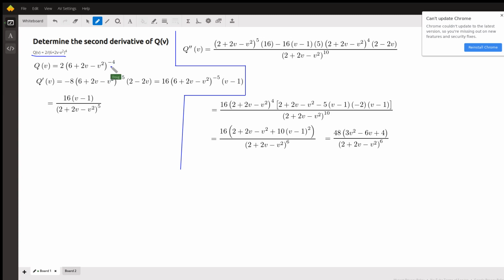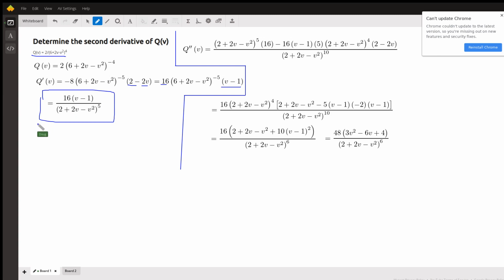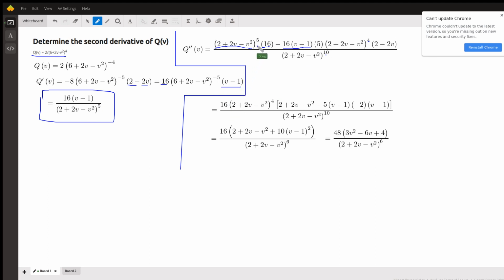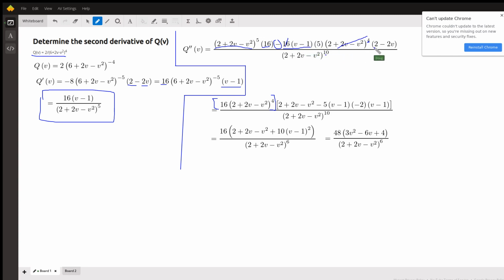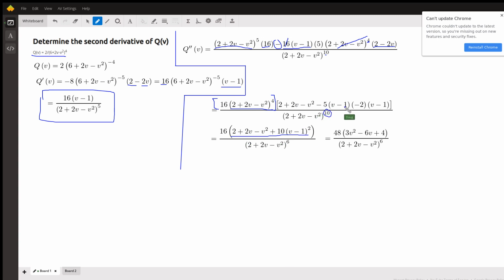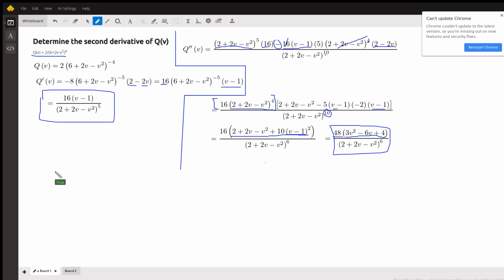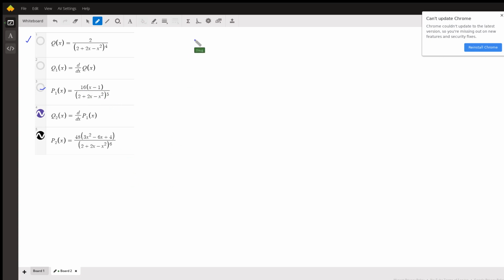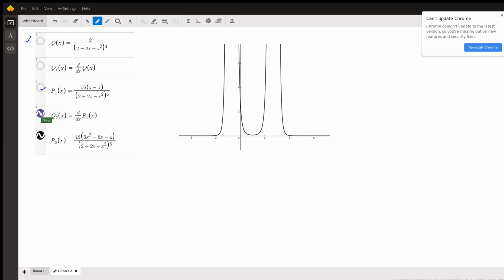Find the 2nd derivative of a rational function where a lot of Algebra is required.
Question: Determine the second derivative of  Q(v)
Q(v) = 2/(6+2v-v2)4

Answered By:

Doug C.